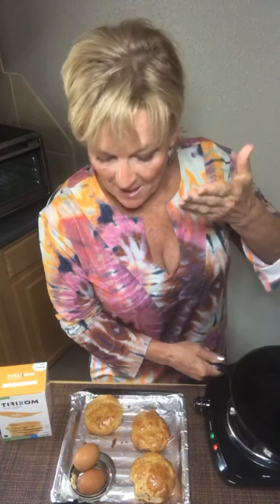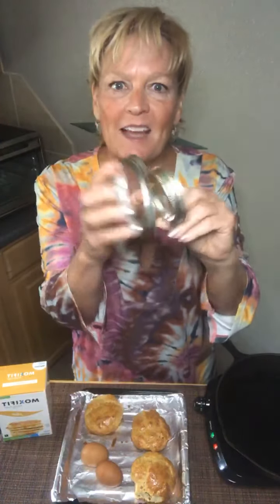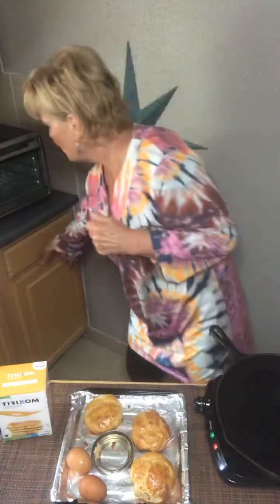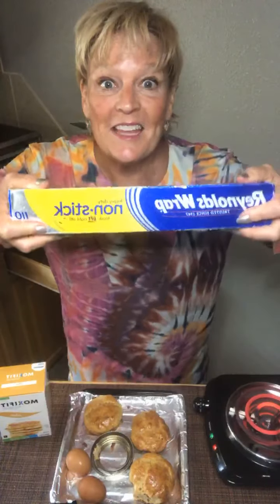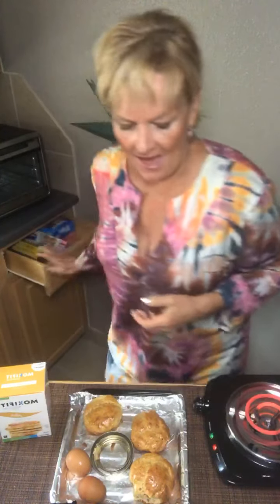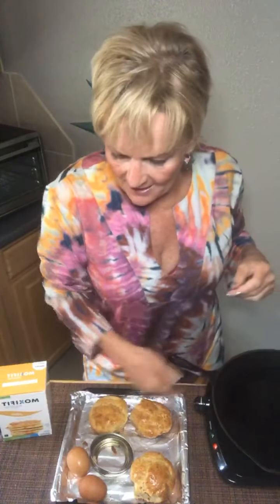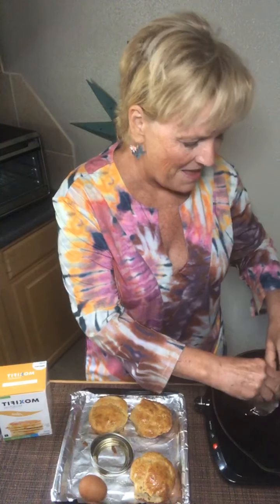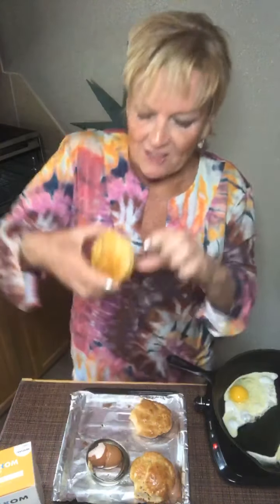Protein biscuits!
These of course are not 100% like flakey dough carb loaded biscuits but they will do the trick while your in the weight loss mode. Then every once in a while you can divulge in a fluffy biscuit...